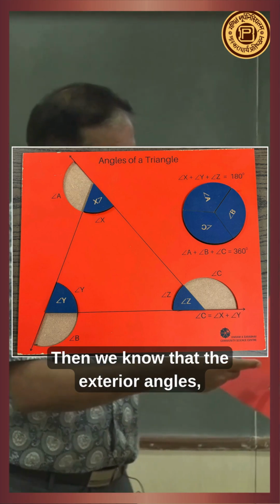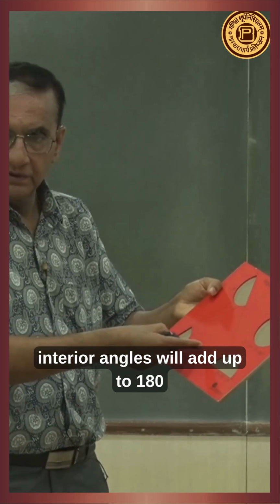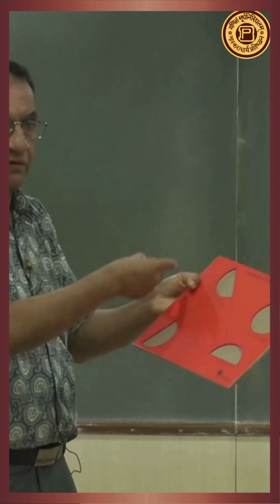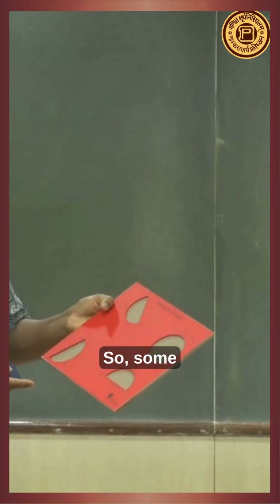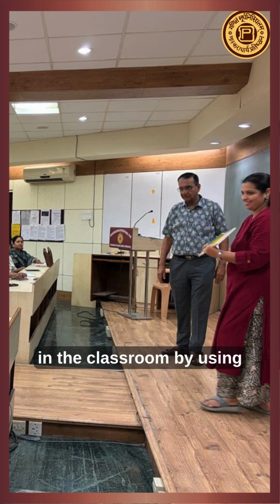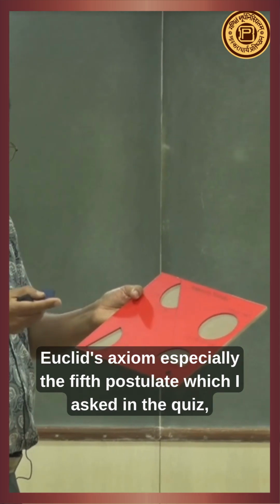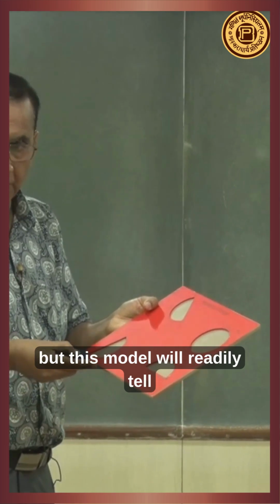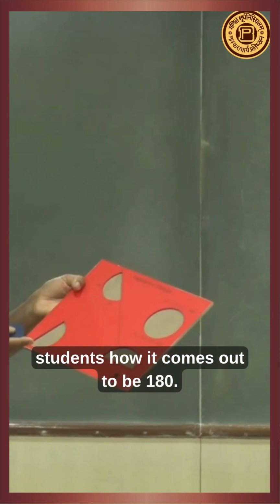Snippets from our One-Day Workshop on Designing a Mathematics Laboratory | 13.06.2026 | Pune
Proof in Action: Visualizing the Geometry of Triangles! 📐✨

Experience a snippet from our One-Day Workshop on Designing a Mathematics Laboratory, held on June 13, 2026. Watch as Prof. Dr. Vinayak Sholapurkar (Adjunct Professor and Trustee) demonstrates how a physical model can make abstract concepts tangible. While proving that the interior angles of a triangle sum to 180° often requires complex constructions and Euclid’s axioms, this model allows students to see the truth for themselves.

At Bhaskaracharya Pratishthana (BPRIM), we champion "concept-first" learning over rote memorization. By using visual aids to demonstrate that interior angles (X+Y+Z) form a semicircle (180°) and exterior angles (A+B+C) complete a circle (360°), we move beyond the textbook to build deep conceptual clarity. This approach is at the heart of our mission to explore the "lighter side of mathematics" and foster genuine curiosity in students.

🚀 ADMISSIONS FOR 2026–2027 ARE OPEN! Join our interactive sessions designed for students from 5th to 9th Standard, including specialized batches for Olympiad aspirants.

(Mathematics, Education, Bhaskaracharya Pratishthana, BPRIM Pune, Mathematics Research Institute, Higher Mathematics Research, Ancient Indian Mathematics, Mathematical Olympiad Training)